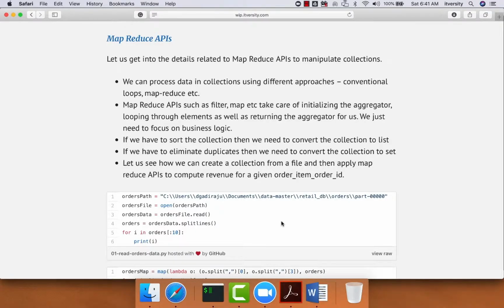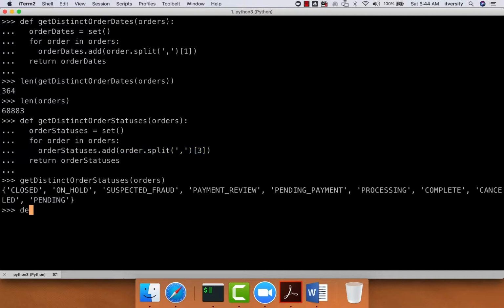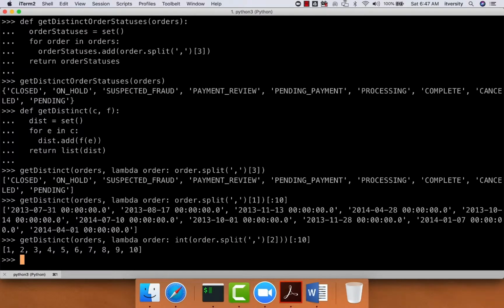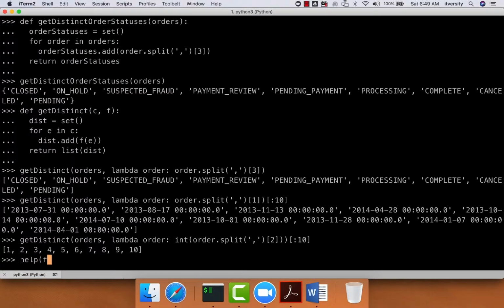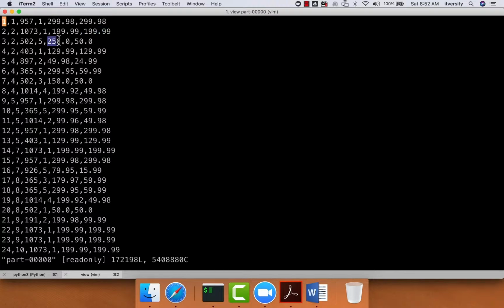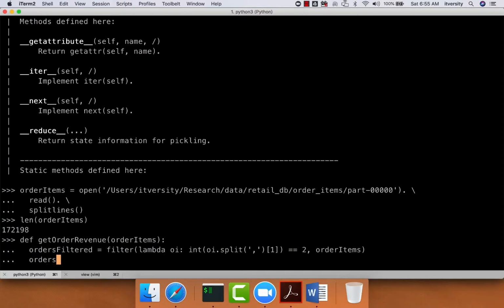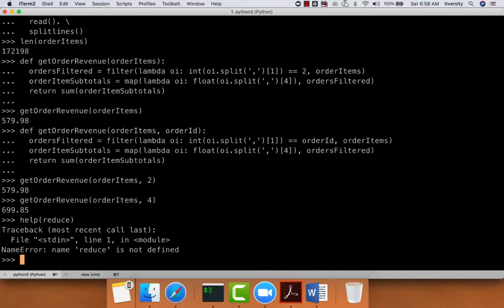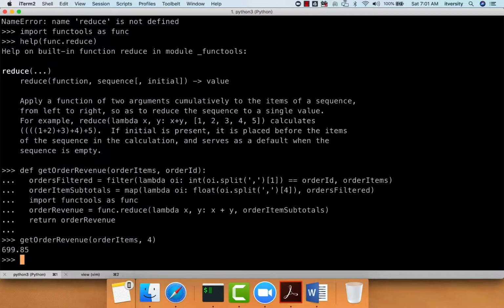Quick Recap of Python for Spark - Map Reduce Operations on Collections